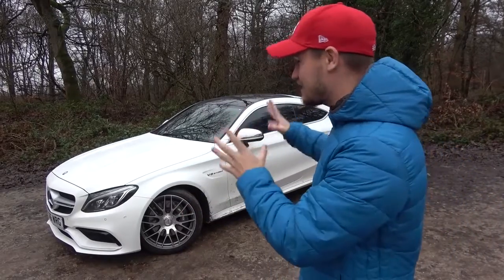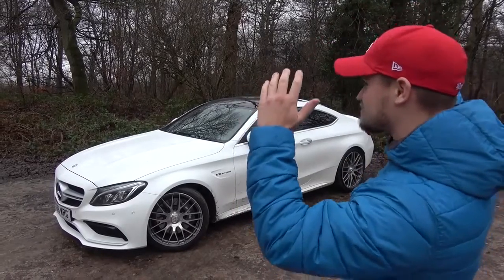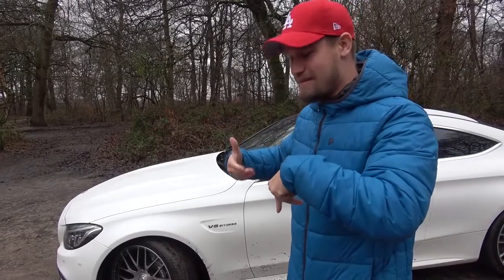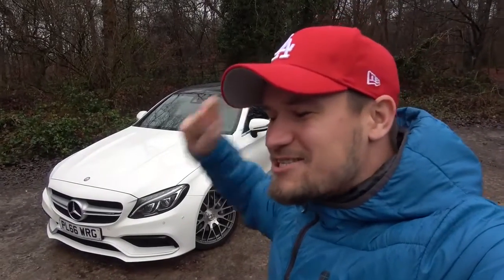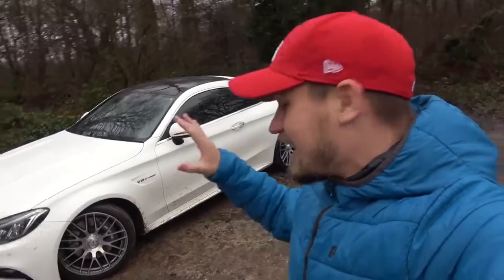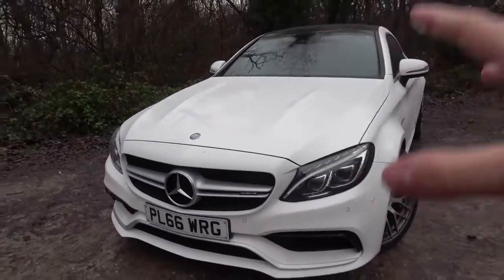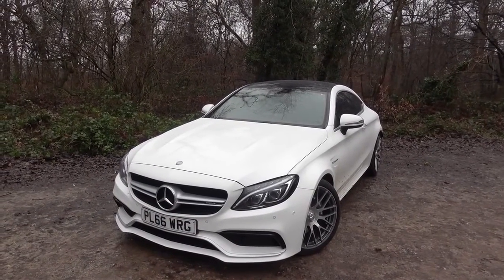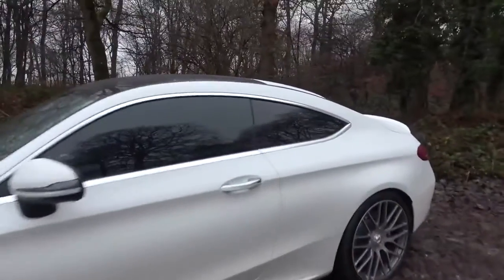E̵VERYTHING ̵I̵ ̵D̵ON'T ̵L̵IKE ̵A̵BOUT ̵M̵Y ̵M̵ERCEDES ̵A̵MG ̵C̵63 ̵C̵OUPE!!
Yup! Everything I don't like about my Mercedes AMG C63 Coupe is IN THIS VIDEO! This is going to be one hell of an journey proudly owning this vehicle!!

**SOL CLOTHING**